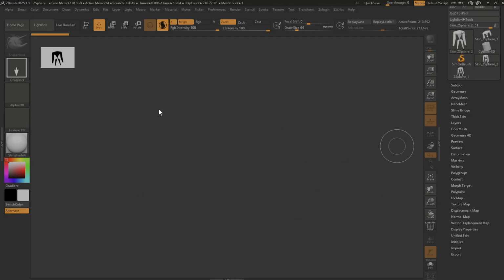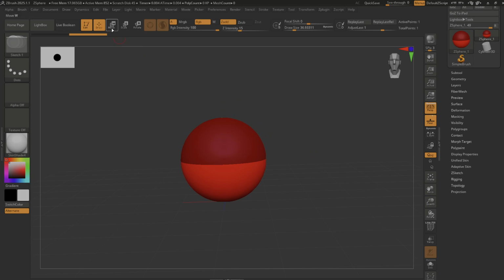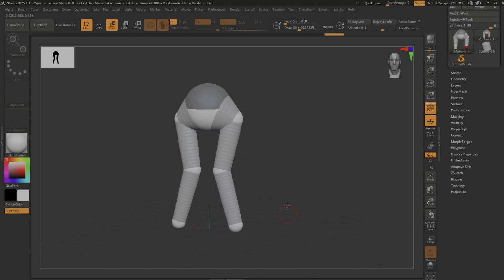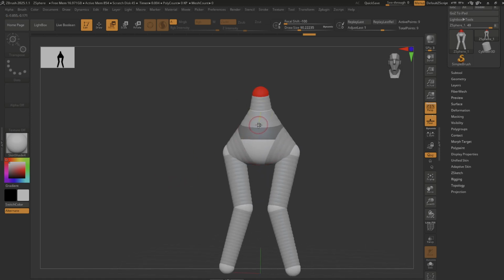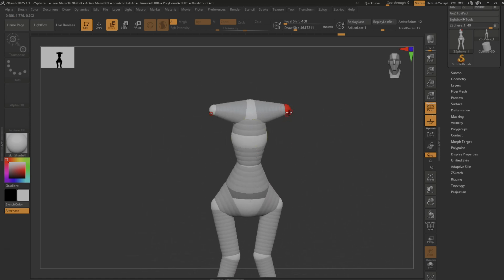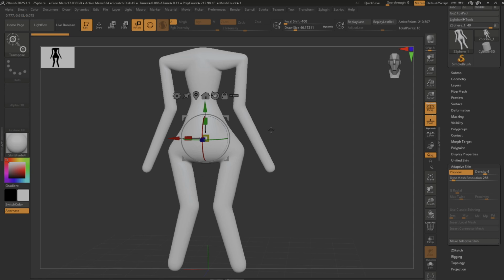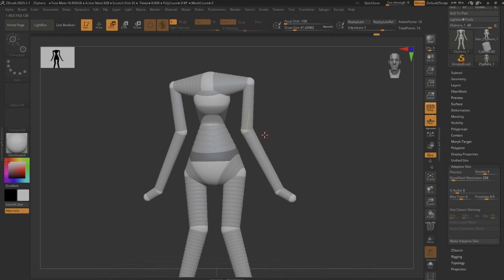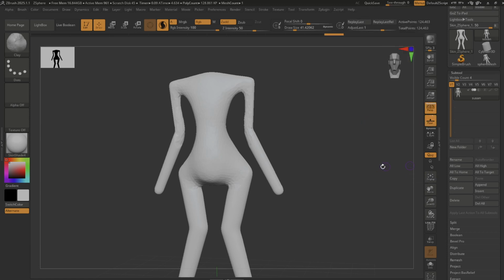How to Create a Stylized Character Method 2 Zbrush Zspheres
We will test another approach to creating a Stylized character, this time, using Zpheres in Zbrush to create a mannequin.